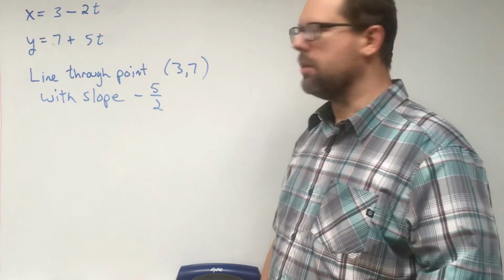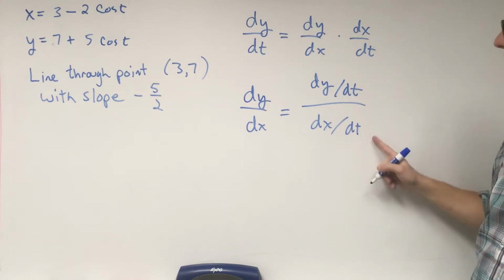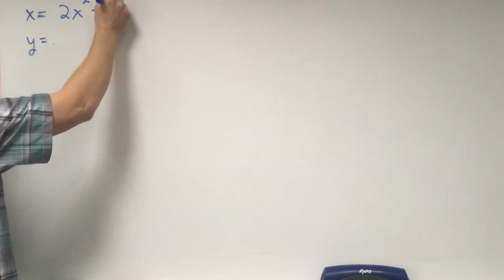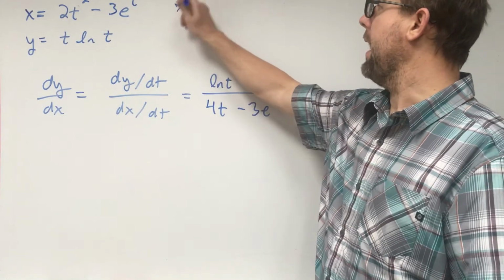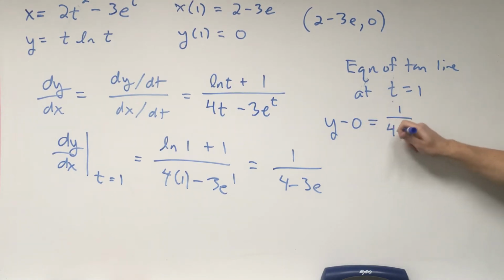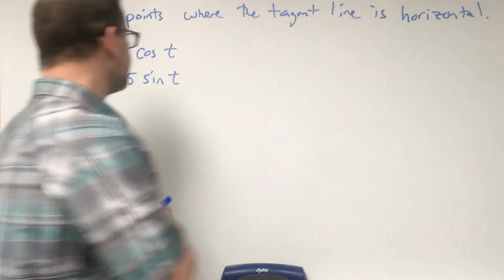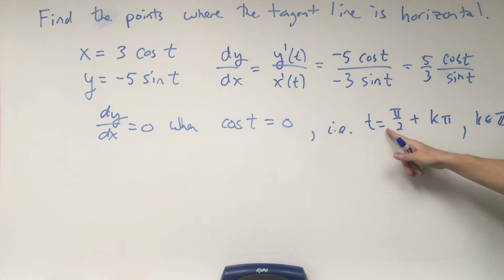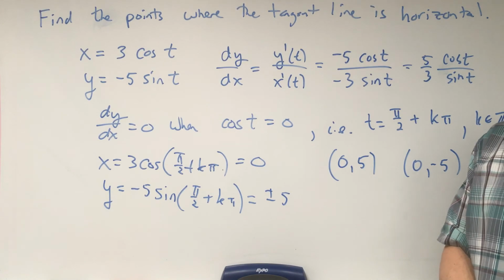Parametric: Computing dy/dx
Given x(t) and y(t), we compute dy/dx.